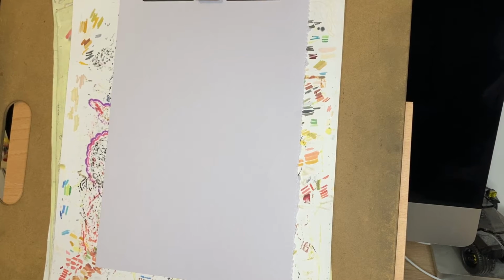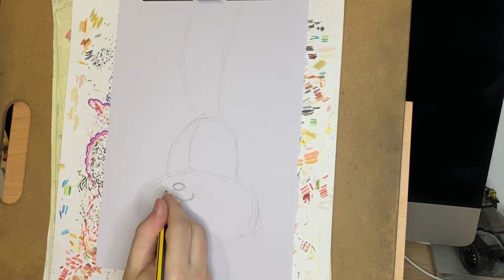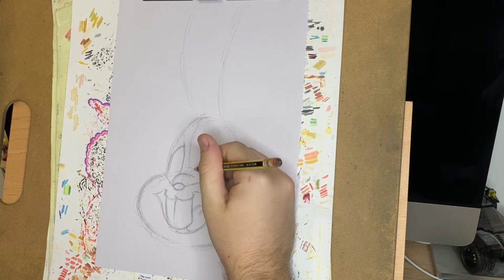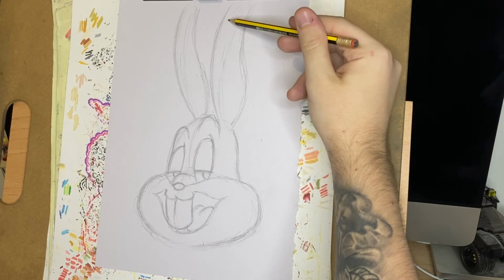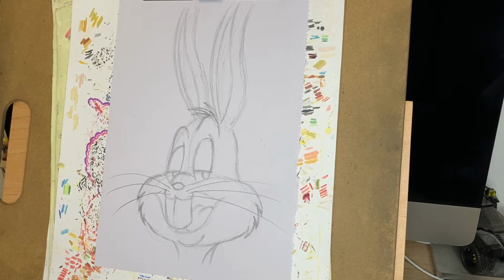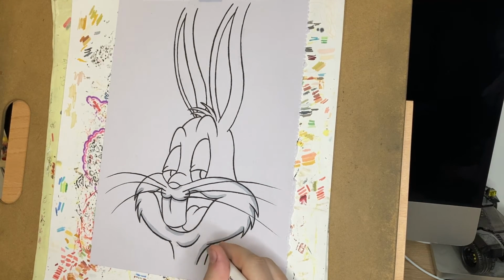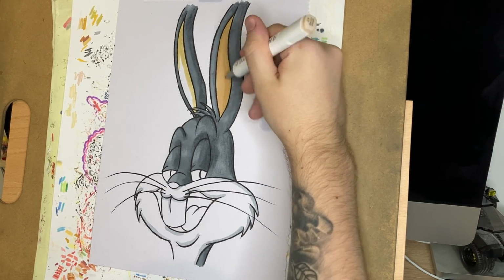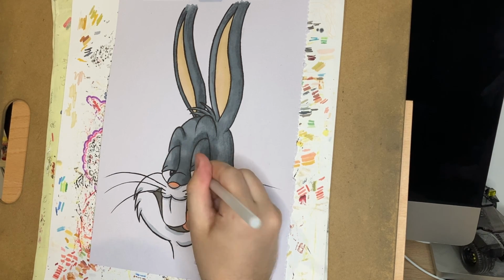How to: Draw Bugs Bunny!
This video is a tutorial on how to draw Bugs Bunny from Looney Tunes.
This was sketched with a HB Staedtler pencil, inked with Unpin ink pens and coloured with Touchnew markers.